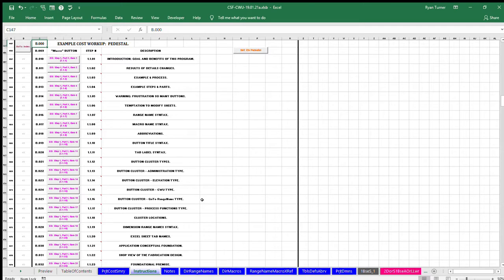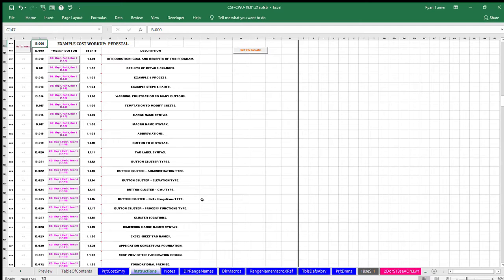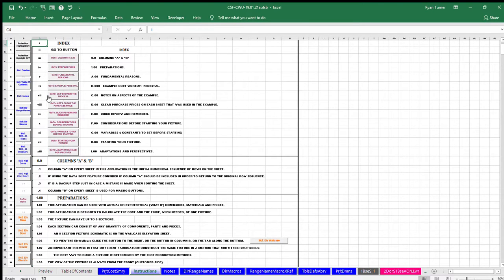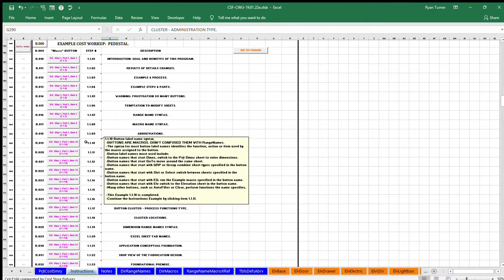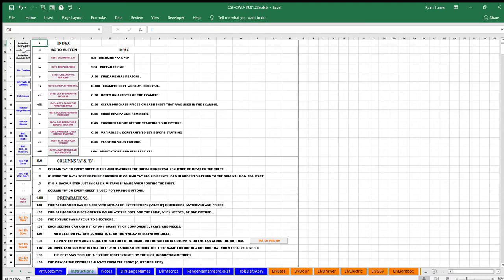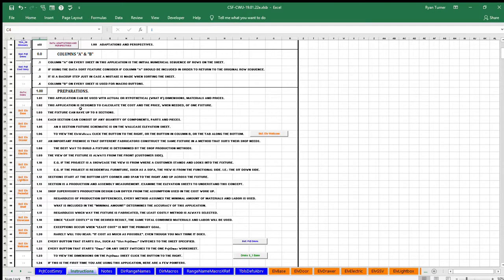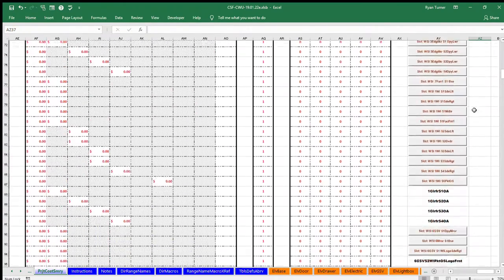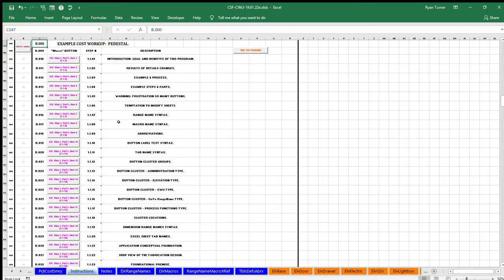CSF Instructions Example: 1.1.12 Button Cluster Group.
Instructions Example 1.1.12 Button cluster groups for estimating: For retail, merchandising for high quality at low or minimum cost store fixtures, cabinets and furniture. This package is an accurate, detailed, dynamic, and easy to use ESTIMATE and PRODUCTION control application in Excel spreadsheet or worksheet format. Use for single or multiple custom or quantity standard production projects. Provide production control information and reports.  Prepare bids, price lists, what-if analysis quickly and efficiently.